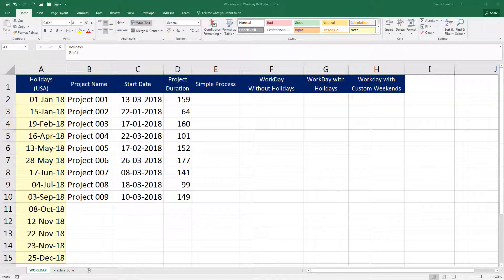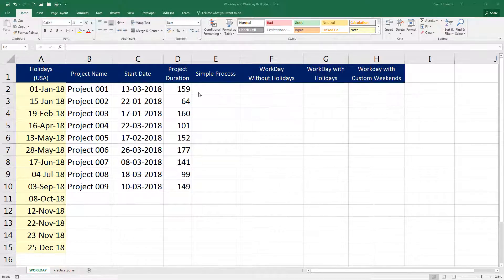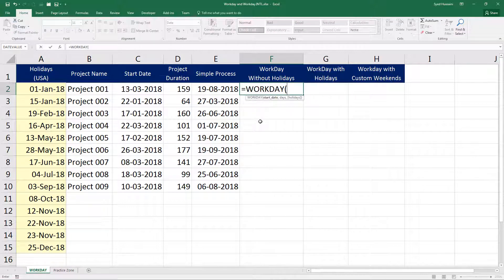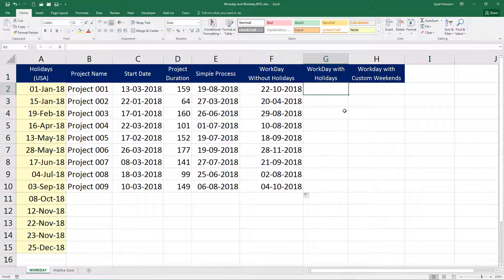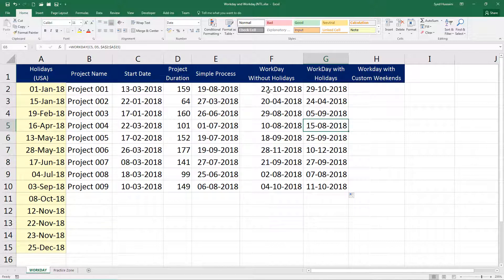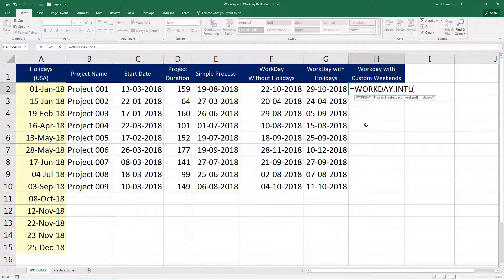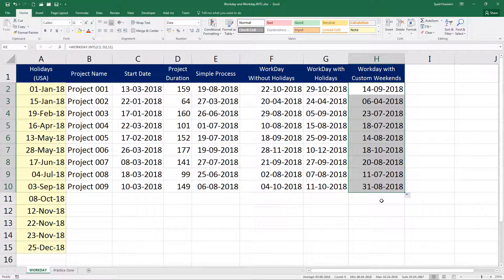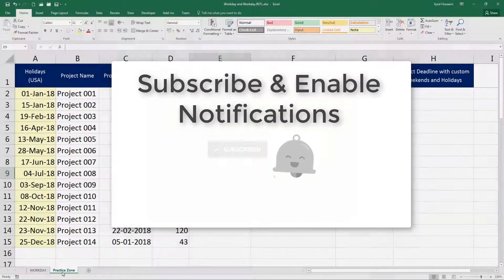Workday and Workdays INTL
Excel WORKDAY Function and Excel WORKDAY.INTL Function. In this video, we will learn how to make use of Excel Workday function. We have two variations of this function where we can use this function with a standard weekend that is Saturday and Sunday. There is another variation where we can define the custom weekends based on the geolocation.

By the end of this video, you should be able to use Excel WORKDAY Function and Excel WORKDAY.INTL Function to find the future date using a start date and specified number of days.

In general, this function is designed to return a number that represents a date to indicate a date before or after a specified number of days. With the help of this function, you should be able to calculate or find the date after a specific number of days with or Without holidays and with or without weekends.

Let me provide you the overview of both variations of this function. Excel WORKDAY Function and Excel WORKDAY.INTL Function are the two functions that do the same thing but with a little difference.

WORKDAY function
This function takes three parameters start_date, days, and holidays. Holidays is an optional parameter; hence even if you ignore it, you will not have any problem in the calculation. start_date and days are the mandatory parameters. Start date should always be a proper date otherwise your function may not work as desired. With this function, you should be able to find a date after a certain number of days excluding the standard weekends that is Saturday and Sunday.

WORKDAY.INTL function
This function takes four parameters start_date, days, weekend and holidays. Weekend and holidays are optional parameters it can be ignored without any problem. However, using this function indicates that we are trying to use that weekend parameter. With the help of this weekend parameter, we can exclude the customised weekends from a calculation. You can set WORKDAY.INTL function to ignore the standard Saturday and Sunday as a weekend or you can use WORKDAY.INTL function to exclude more customised variation of a weekend by excluding a single day, for example, Sunday only Friday only from your calculations.

Do subscribe to the channel and enable notifications by clicking on the bell icon to receive updates about new videos as and when they are added to keep up with Excel Learning.